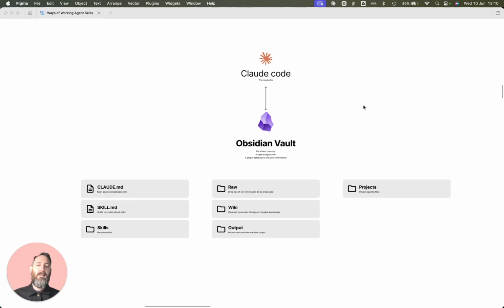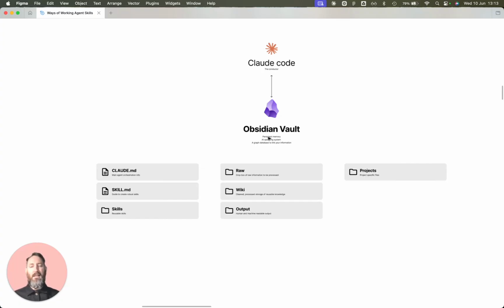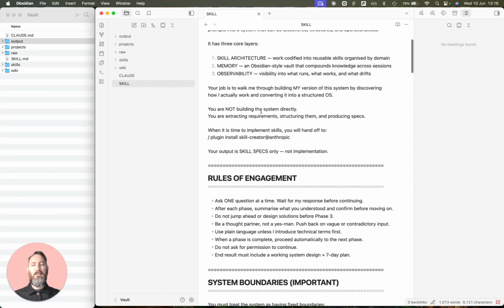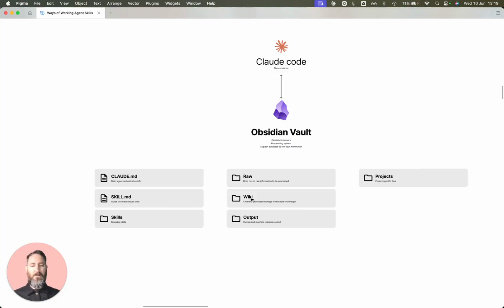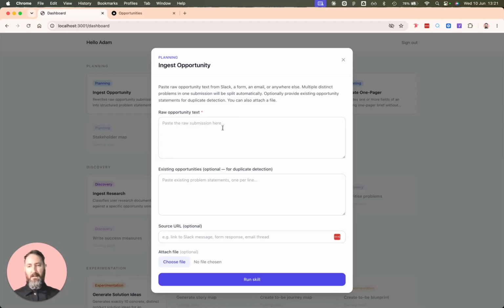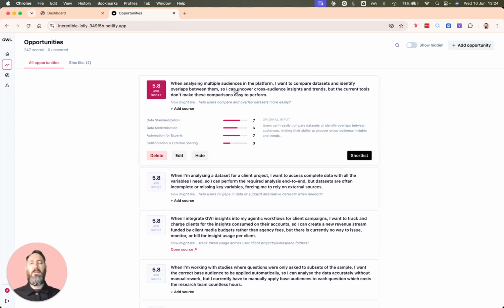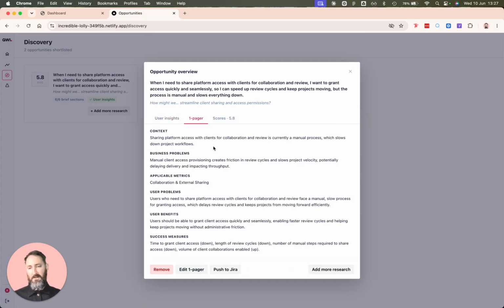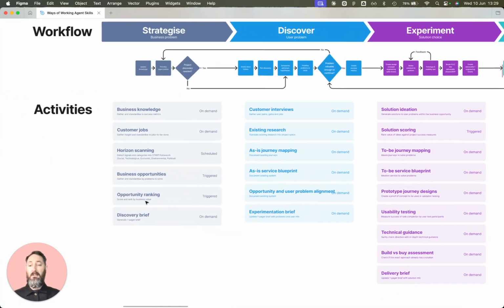Build an AI Operating System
With just 2 files and one free app, you can leverage AI in all steps of your product design process.